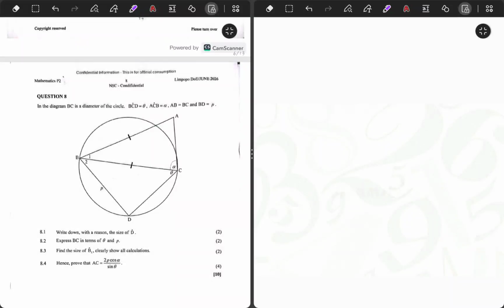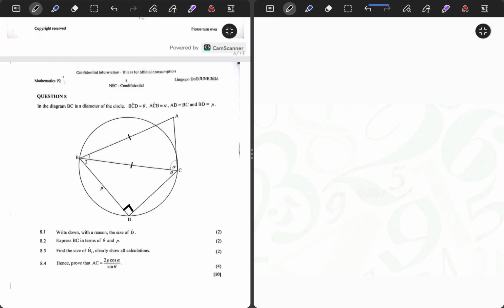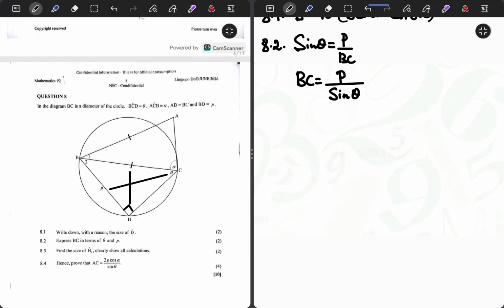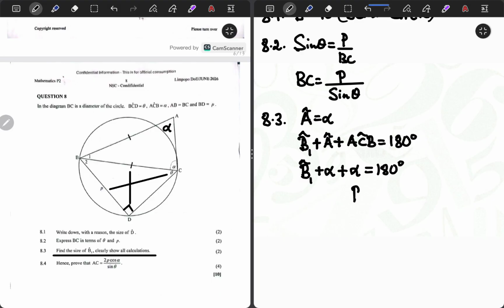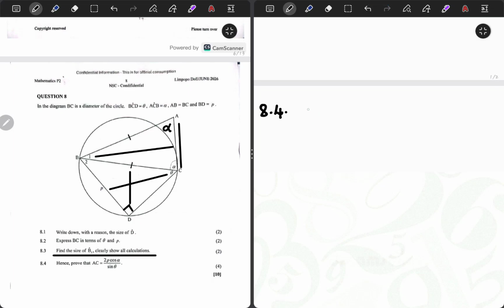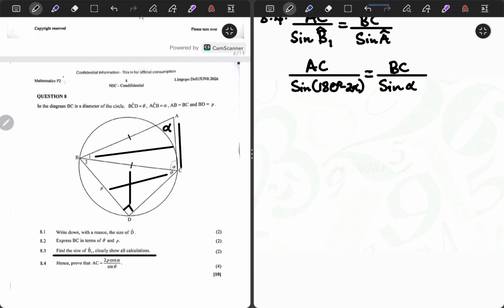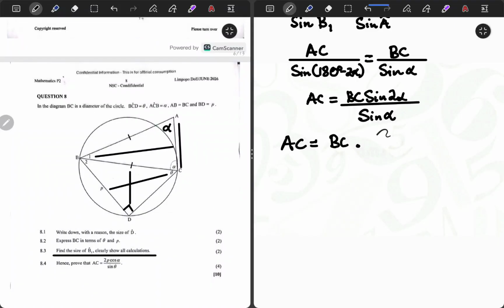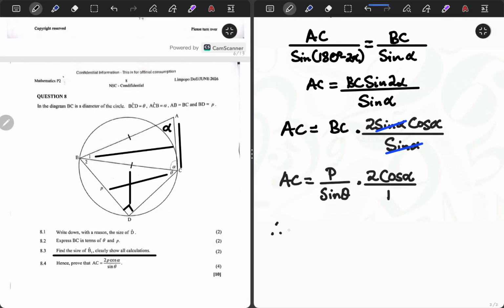Grade 11&12 Trig Rec: 20 June 2026